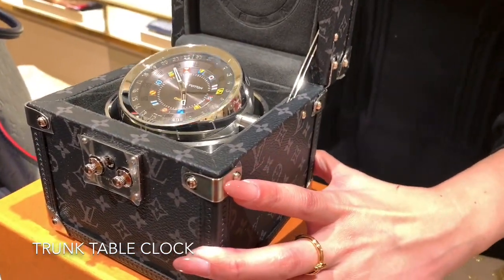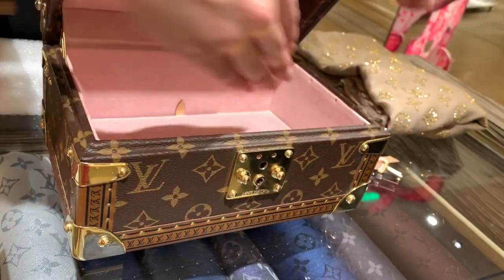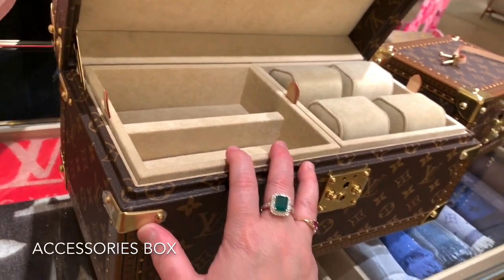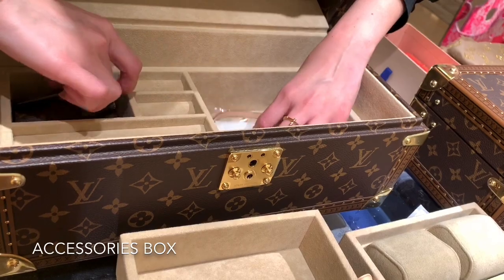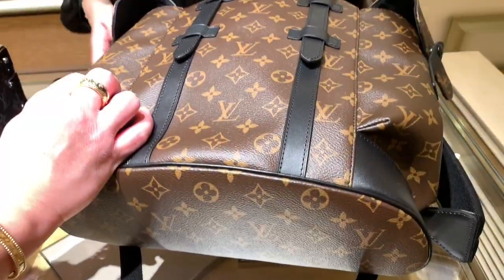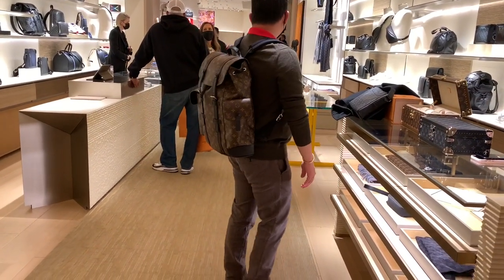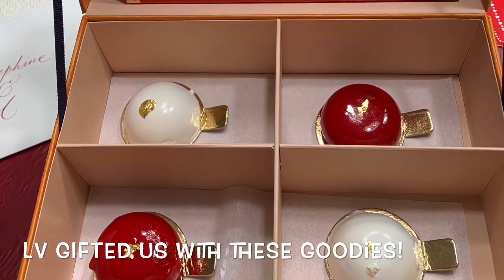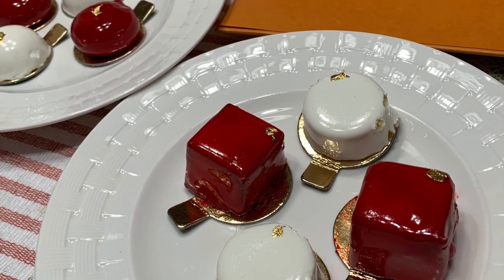🧧Louis Vuitton Lunar New Year 2021 EVENT: cuzuvmcvoy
🏮🎏 Happy Lunar New Year Everyone! 🎏🏮

Come and follow us as we take a tour of the LV STORE in South Coast Plaza, Orange County, in California,
USA on their Chinese / Lunar New Year Event this year.

As an invitation only event, we were shown LOUIS VUITTON special pieces by our Sales Advisor.  This year because of the pandemic, food and beverage were not allowed to be consumed in the store.  No champaigne nor wines and no hors d' oeuvres goin' around in platters, unlike the pre-covid events.  But we still had fun all the same.  At the end of this video, you'll get to see what this LV Store has given all their guests that night.  We opened this gift as soon we arrived home and were surprised by it.

We will tour the LV STORE.  Shown in this vlog:
LV Perfumes, LV Shawls & Scarves, LV Purses,
LV Fine Jewelries, LV Chest and Trunks.

Also a glimpse of the
LOUIS VUITTON MEN's DEPARTMENT.
And also some LV SPECIAL ITEMS for your HOME.

Many thanks to our SA Ms. Ally Yu who had helped us with all our LV inquiries and has been a big part why we enjoyed our Louis Vuitton shopping experience.

Enjoy and Gong Hei Fatchoi everyone!
Year of the Ox 2021.

PLEASE CONSIDER THE FOLLOWING:

🍊 SHARE THIS VLOG WITH FRIENDS & FAMILY